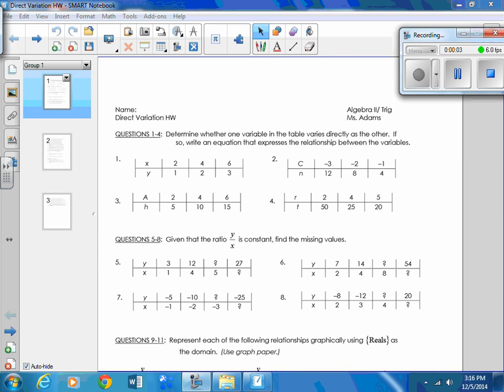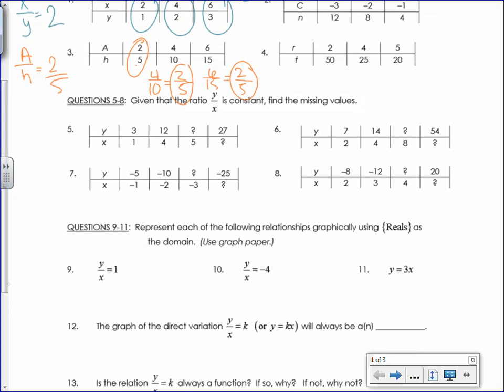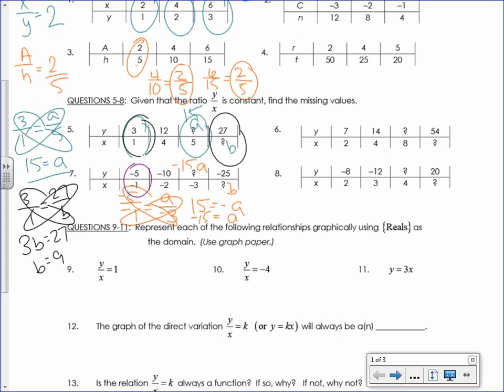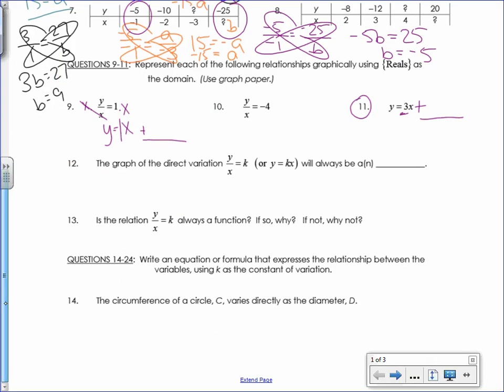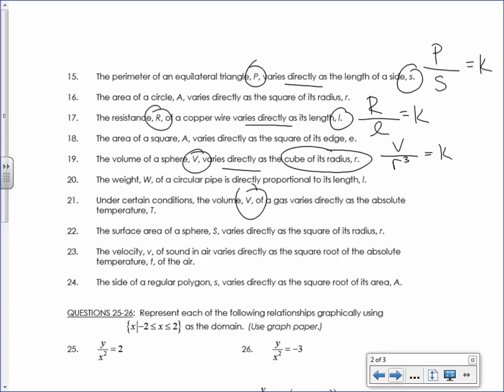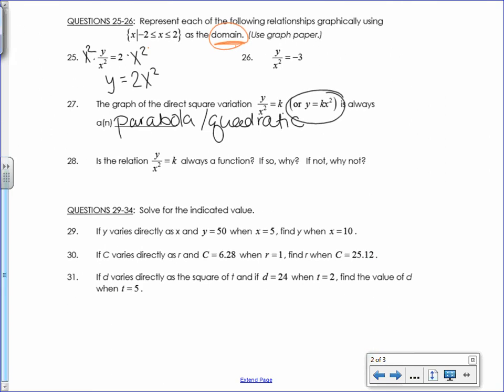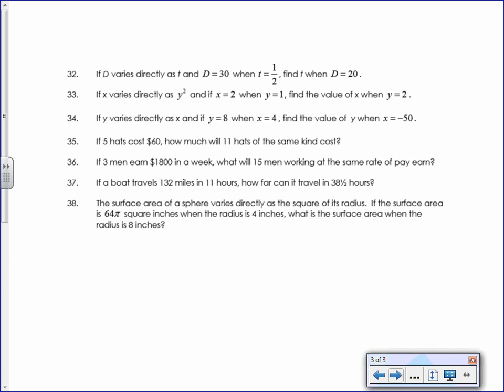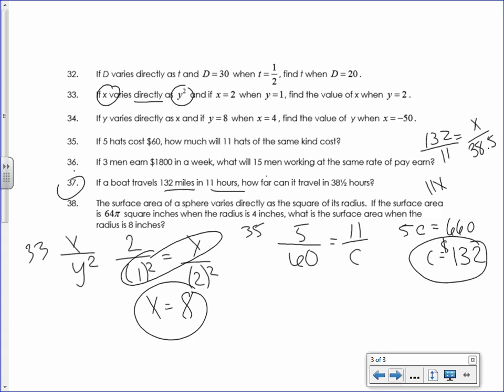direct variations odds